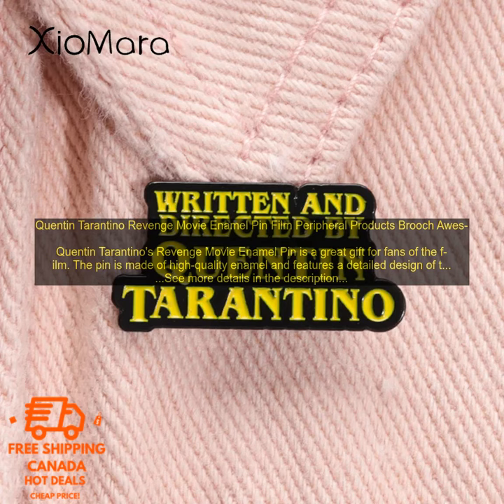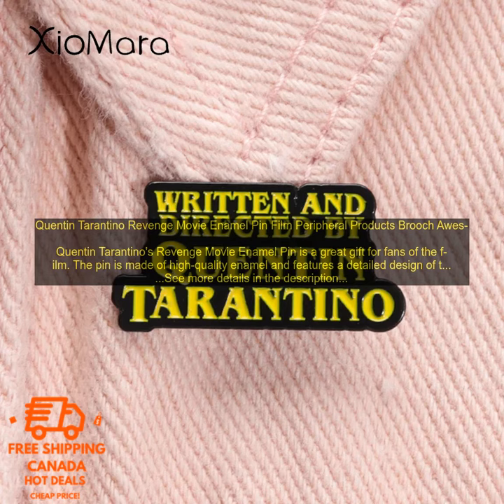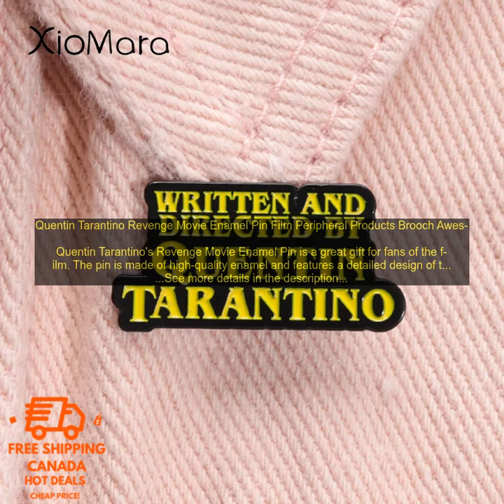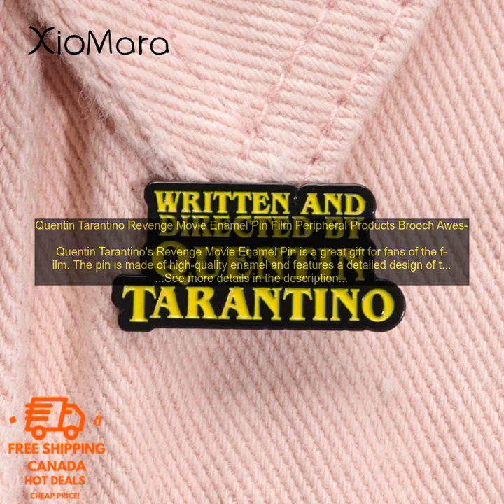1005005485354381 Quentin Tarantino Revenge Movie Enamel Pin Film Peripheral Products Br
This product is just for you, don't miss it!
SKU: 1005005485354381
Quentin Tarantino Revenge Movie Enamel Pin Film Peripheral Products Brooch Awesome Present Lapel Backpack Badge For Fans Friends
Quentin Tarantino's Revenge Movie Enamel Pin is a great gift for fans of the film. The pin is made of high-quality enamel and features a detailed design of the film's iconic revenge scene. It is sure to be a hit with any fan of Tarantino's work.

The pin is also a great way to show your support for the film. It is a stylish and unique way to express your love of cinema. Whether you are wearing it on your jacket, backpack, or lapel, the Quentin Tarantino's Revenge Movie Enamel Pin is sure to turn heads.

Here are some of the features of the Quentin Tarantino's Revenge Movie Enamel Pin:

* High-quality enamel construction
* Detailed design of the film's iconic revenge scene
* Great gift for fans of Tarantino's work
* Stylish and unique way to express your love of cinema

If you are a fan of Quentin Tarantino's work, or if you are looking for a unique and stylish gift, then the Quentin Tarantino's Revenge Movie Enamel Pin is a great option for you.
Quentin Tarantino
 revenge
 movie
 enamel pin
 film
 peripheral products
 brooch
 awesome present
 lapel
 backpack
 badge
 fan
 friend